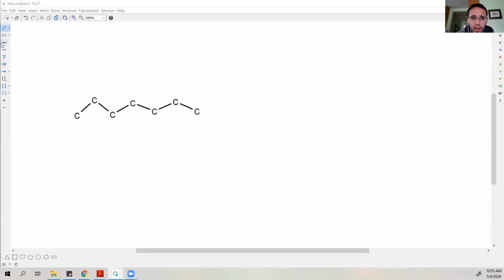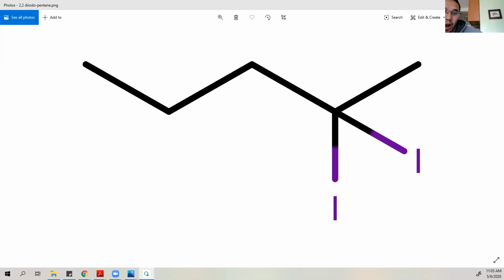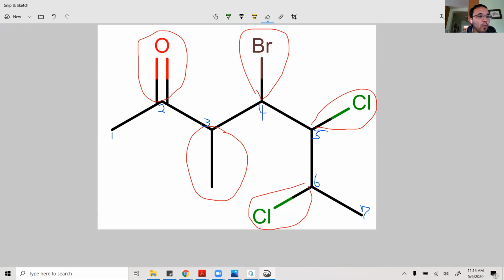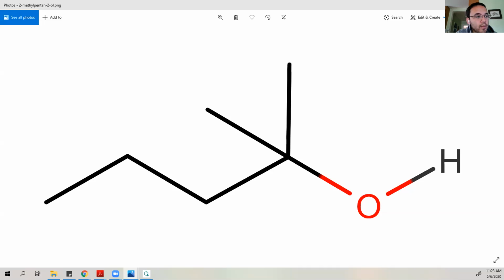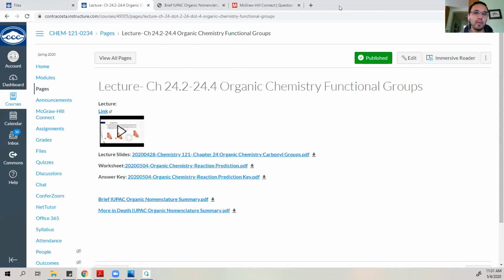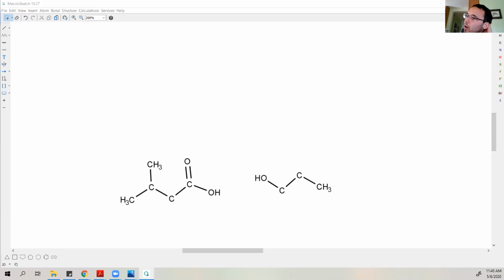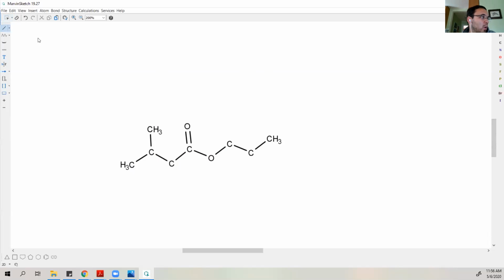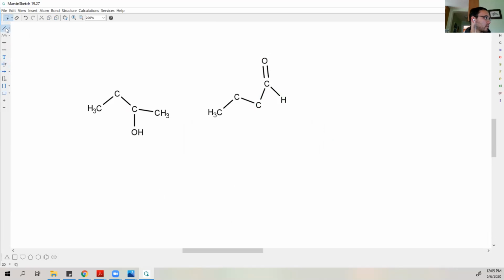CHEM 121- Quiz #8 Review